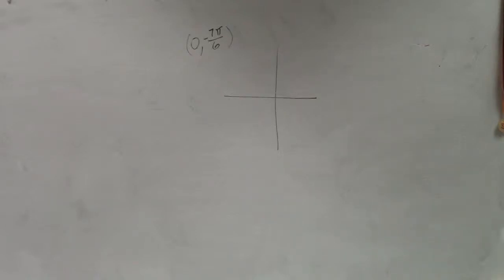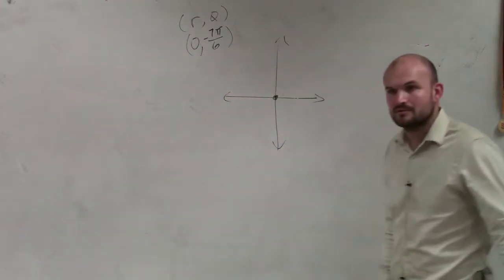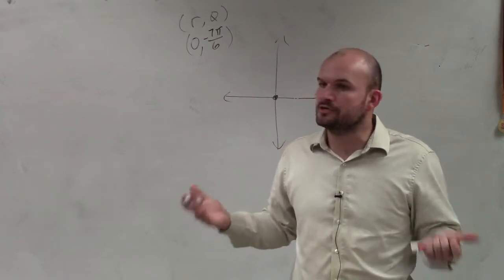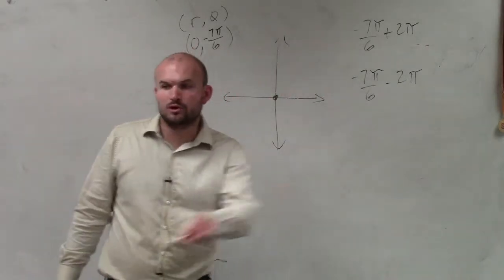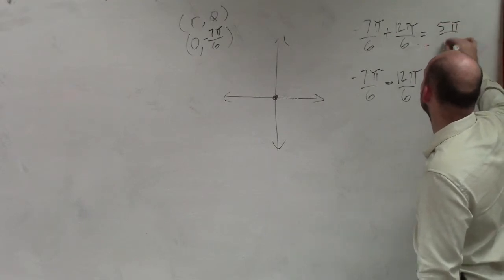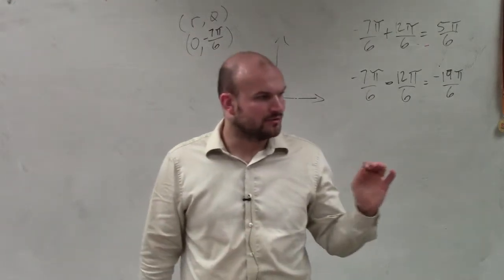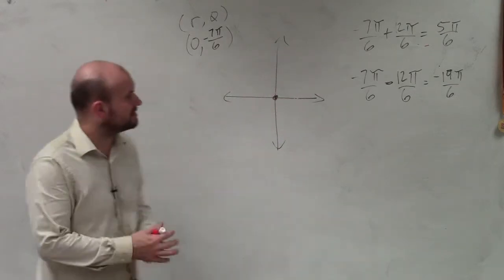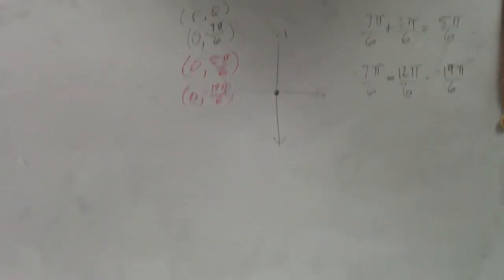Learn how to write two different representations of a polar point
(0, -7(pi)/6)